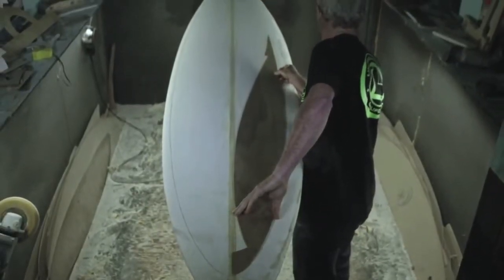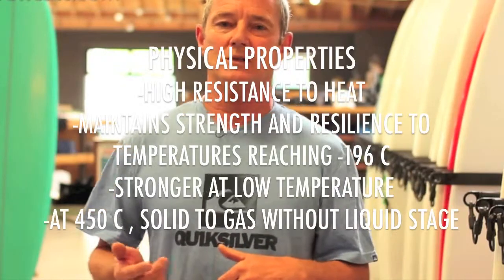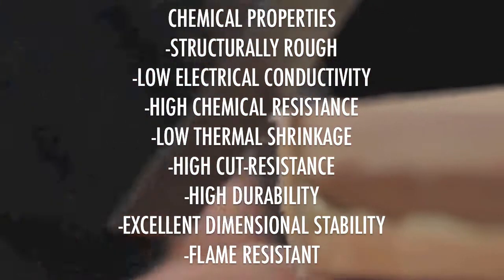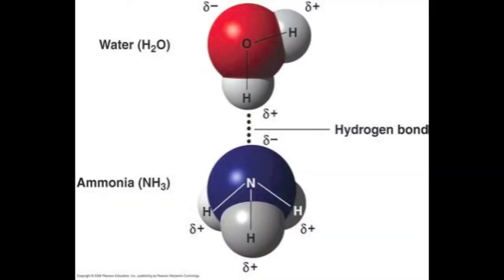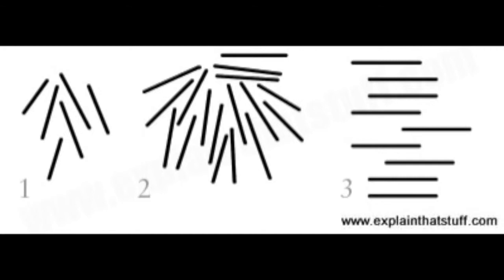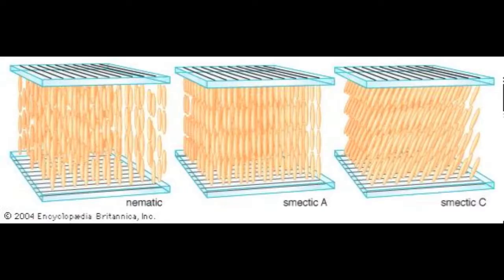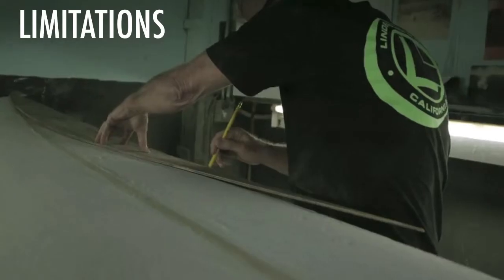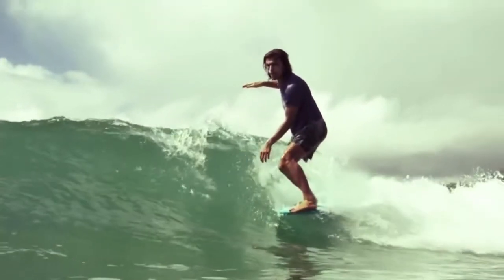Kevlar surfboards | Ayasha 9F